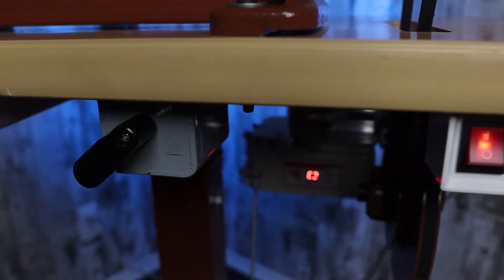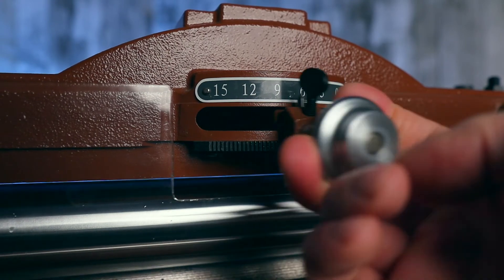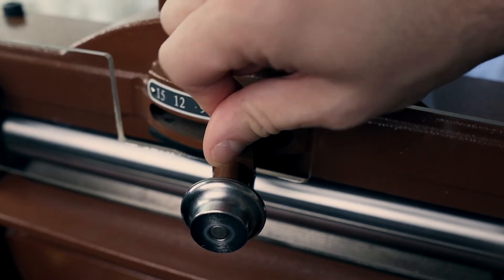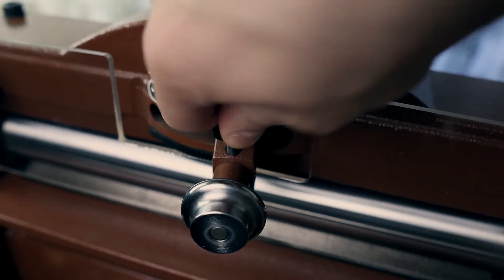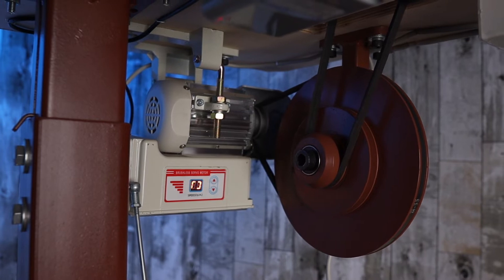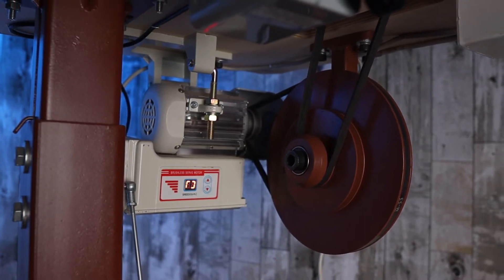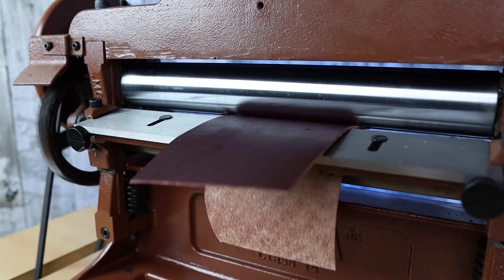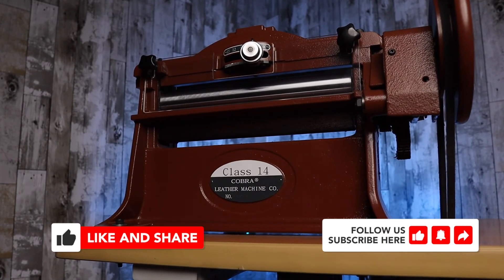Intro to Cobra Class 14 Splitter - EPISODE 11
In Episode 11 we take an overall look and functionality of the Cobra Class 14 Splitter from Leather Machine Co